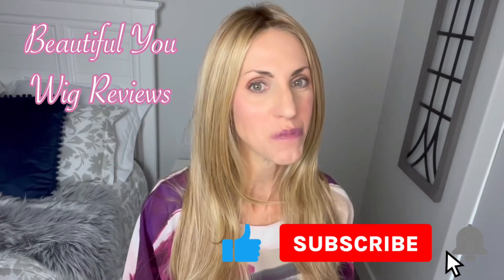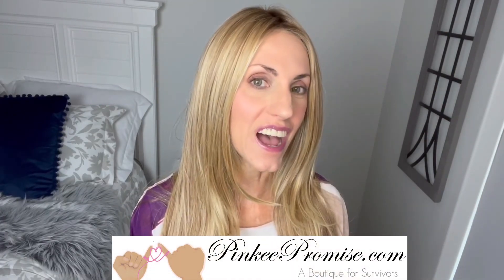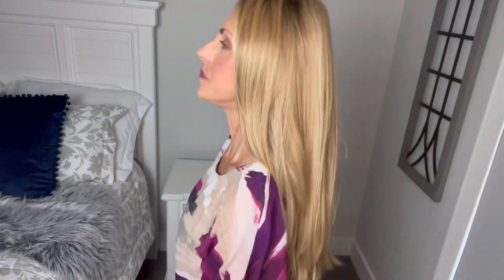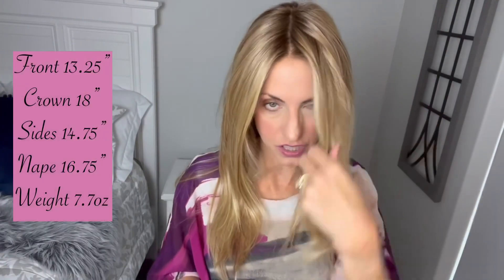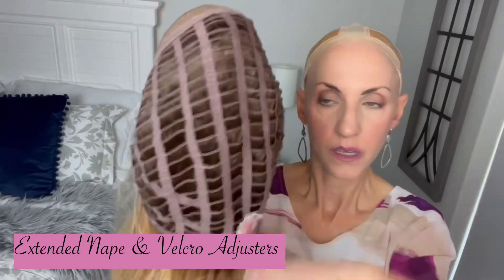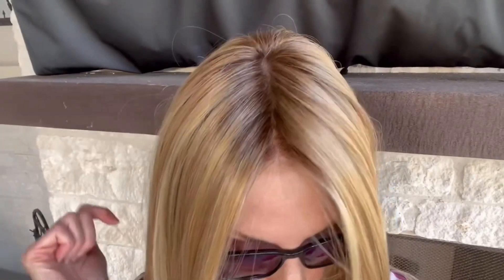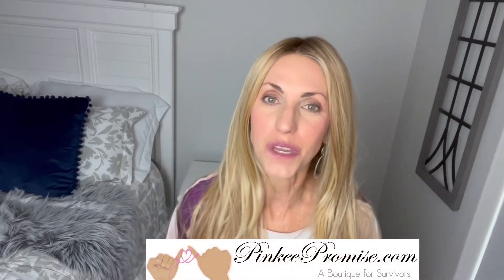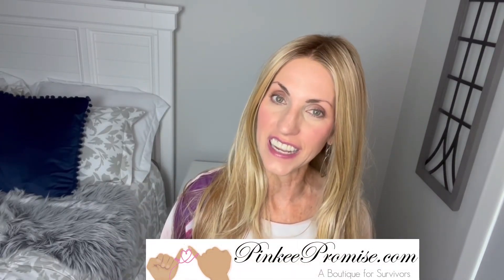TressAllure GLAM 14/26R10 Wig Review‼️Gorgeous *NEW* Style‼️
TressAllure Glam in 14/26R10 is a gorgeous new style for 2023! Made with TressAllure’s Effortless Synthetic Fibers, Glam is sure to make you feel glamorous!

Here are my measurements:
Circumference 21”
Face 8”
Neck 4”